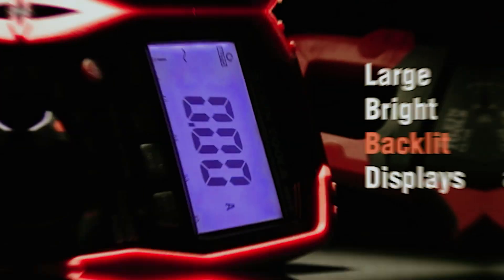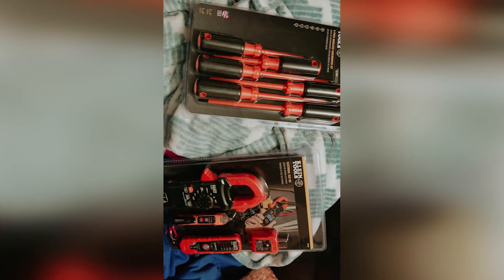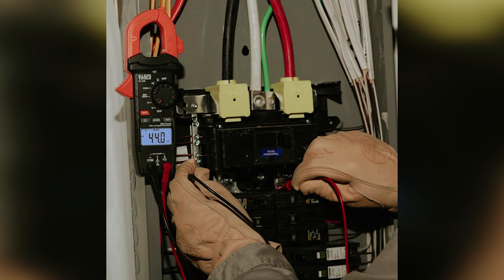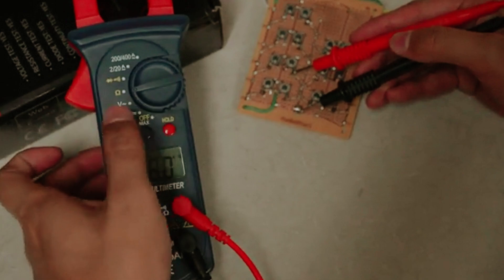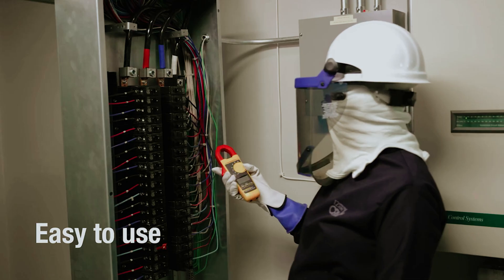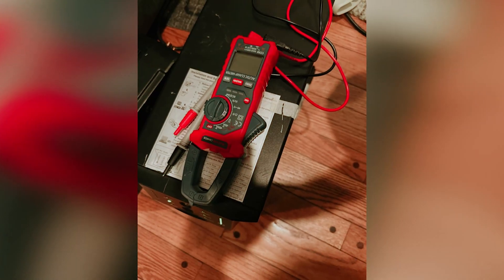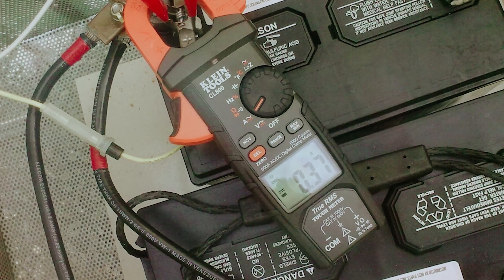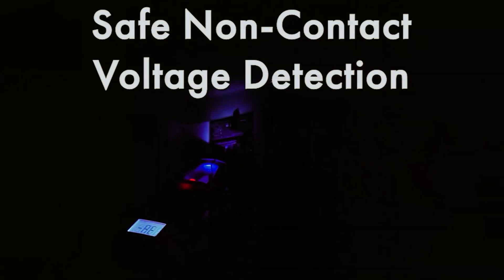Best Clamp Meters 2025 - (Watch Before You Purchase)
Here is the list of Best Clamp Meters we listed in this video.

1. Klein Tools CL800 Clamp Meter

2. AstroAI Digital 4000 Counts Clamp Meter

3. Fluke 323 Clamp Meter

4. AstroAI Digital 2000 Counts Clamp Meter

5. Klein Tools CL120VP Clamp Meter

Looking for the best clamp meters to tackle your electrical projects with precision and ease? In this video, we dive into the top-rated options available today. The Klein Tools CL800 offers advanced features and durability, perfect for professionals and DIY enthusiasts alike. AstroAI delivers versatility with their Digital 4000 Counts Clamp Meter, ideal for those seeking reliable accuracy, while the Fluke 323 Clamp Meter stands out for its exceptional performance and robust design. For budget-conscious users, the AstroAI Digital 2000 Counts Clamp Meter provides essential functions without compromising quality. Lastly, the Klein Tools CL120VP Clamp Meter brings value and practicality to your toolbox. Whether you're a seasoned electrician or a beginner, these clamp meters are designed to meet your needs. Tune in to discover which one suits you best!